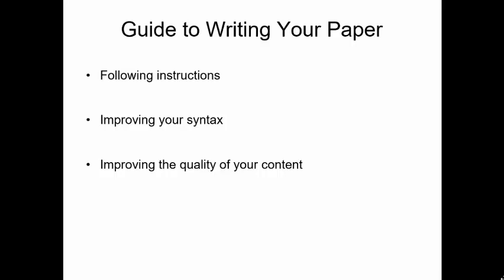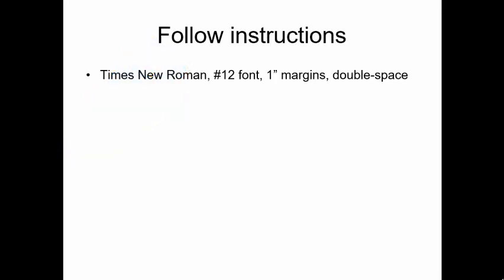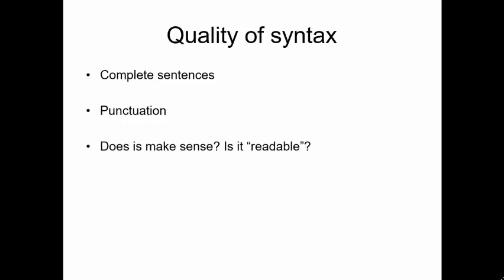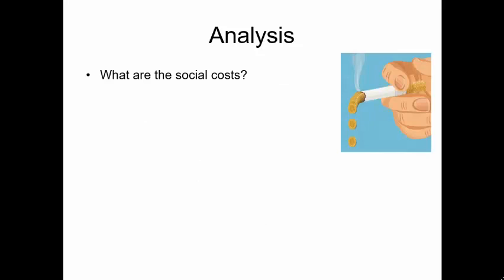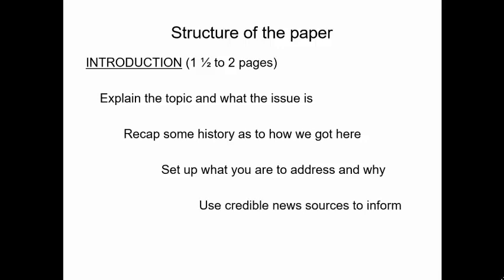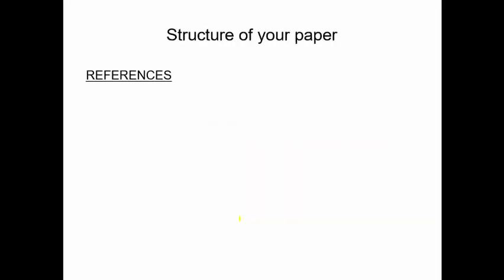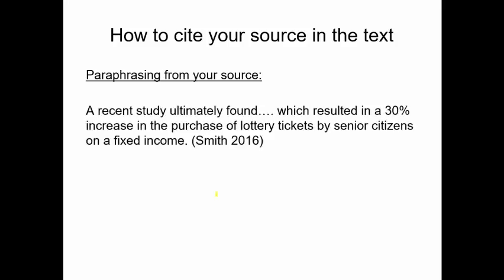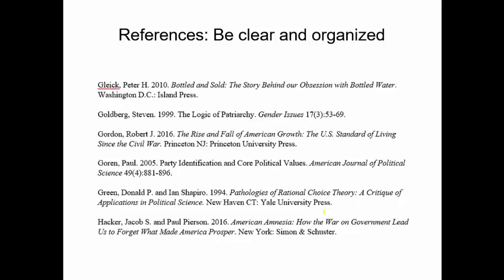Write paper proj